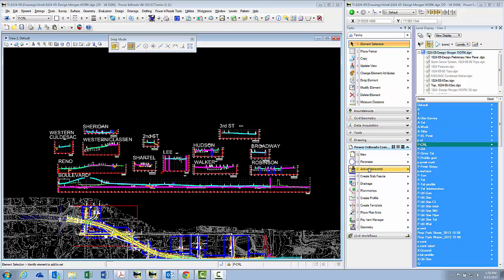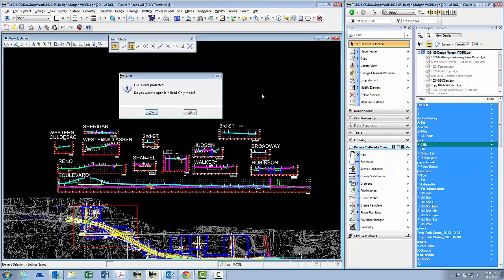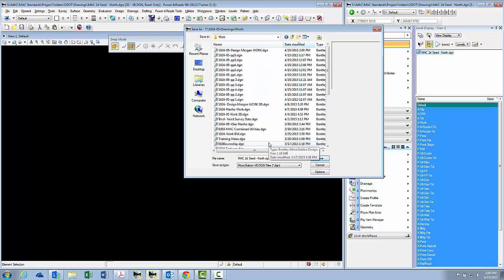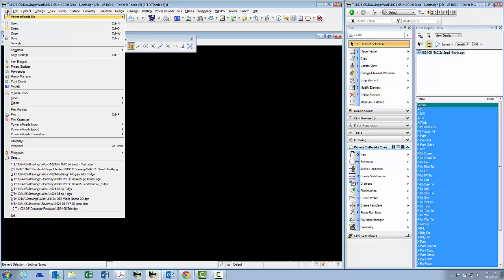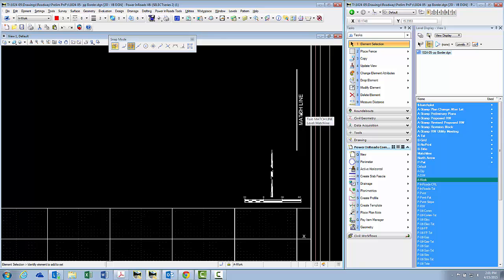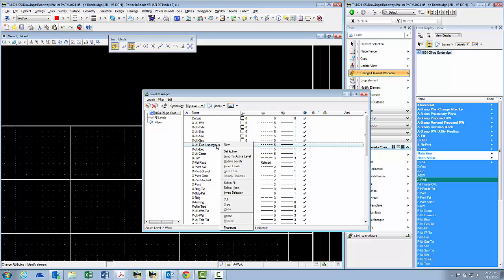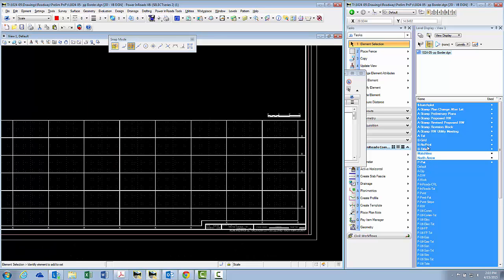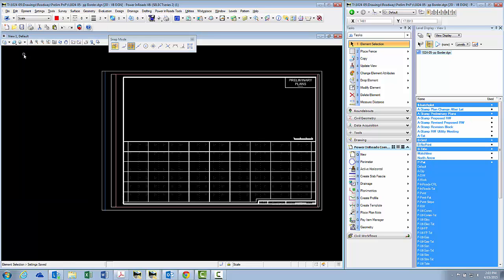MAC Training Video-Creating Files for Plan & Profile Generator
1st Step in using Plan & Profile Generator